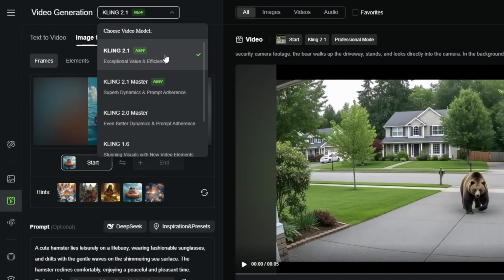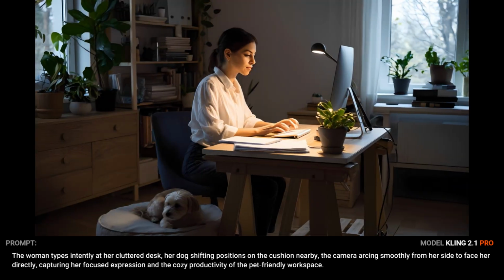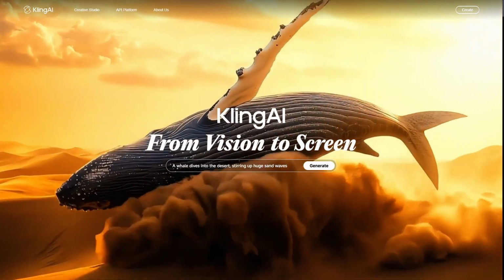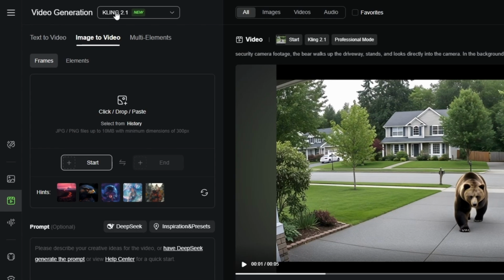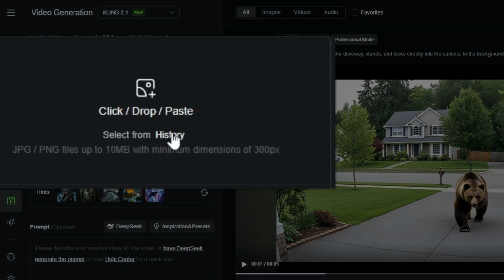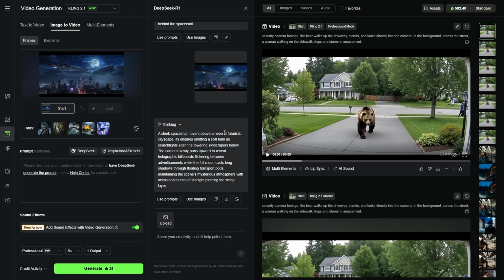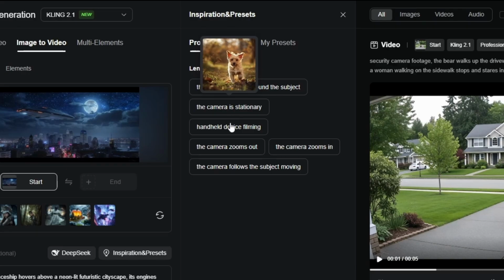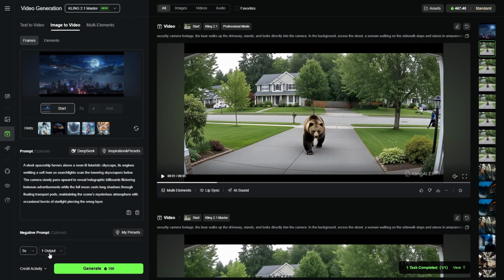Kling 2.1 AI Video - Let's Try It!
Kling AI released their 2.1 model shortly after Kling 2.0.  Kling 2.1 offers Standard and Professional mode which are cheaper and faster than Kling 2.0 (which is only available as Kling 2.0 Master.) There's also a Kling 2.1 Master (same price as Kling 2.0 Master, it appears) if the Pro mode can't get the job done.

In this video, I'll show you some videos generated with Kling 2.1 Pro, Kling 2.1 Master, and we'll even mix in a few Kling 2.0 AI videos for comparison.

Kling 2.1 Standard and Pro offers sound effects built into the video as it's generated. We'll try that feature out and you can hear what Kling AI came up with.

I'll also show you, step-by-step, how to use Kling 2.1 Image-to-Video. We'll put everything together and see how it turns out.

OpenArt has a great selection of image generation models and video generation models, all in one platform!

Chapters:
00:00 Kling 2.1 AI Video
00:10 Kling 2.1 Standard, Pro, Master
00:46 Include Automatic Sound Effects
00:59 Kling 2.1 Output: Home Office Scene
01:43 Friends Cooking - Kling 2.1 Pro
02:50 Jumping Squirrel - Kling 2.1 Pro vs Kling 2.1 Master
03:27 Figure in Alley - Kling 2.1 Pro
03:49 Subway Scene - Kling 2.1 Pro vs Kling 2.0 Master
04:22 Man Runs into Cabin - Kling 2.1 Pro, vs Kling 2.1 Master
05:14 Bear on Doorbell Cam - Kling 2.1 Pro, 2.1 Master, 2.0 Master
07:42 How to Use Kling 2.1
08:20 Image to Video Only
09:08 Select a Start Frame image
09:29 Prompt Enhancement with DeepSeek
10:43 Presets & Inspiration
11:12 Mode, Duration, Generate
11:38 Output: Kling 2.1 Pro
11:51 Output: Kling 2.1 Master